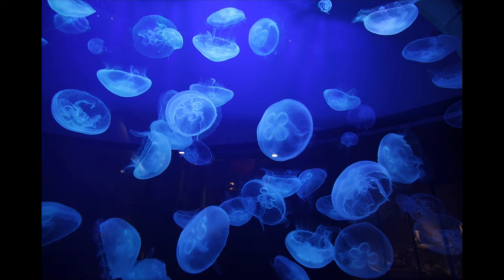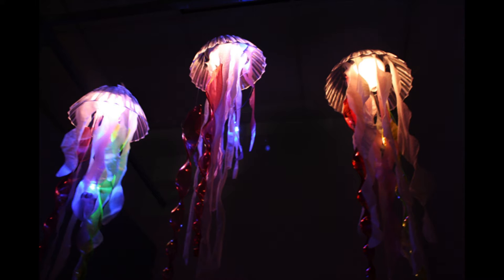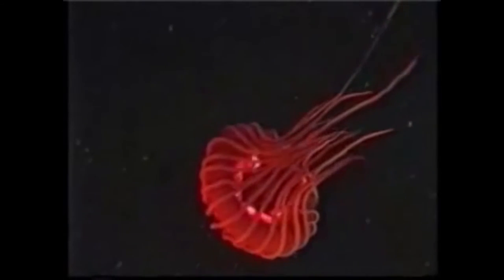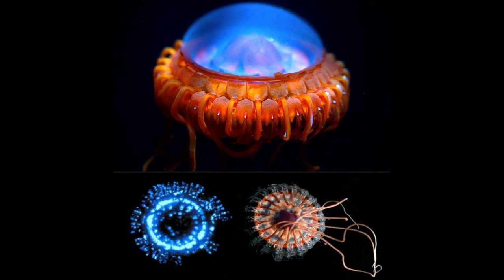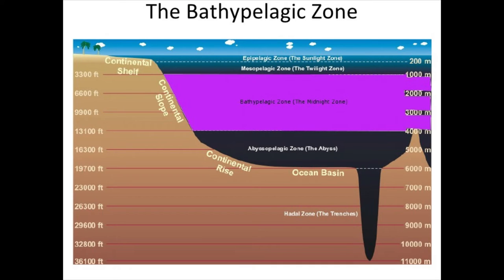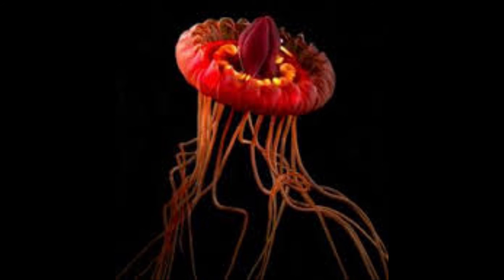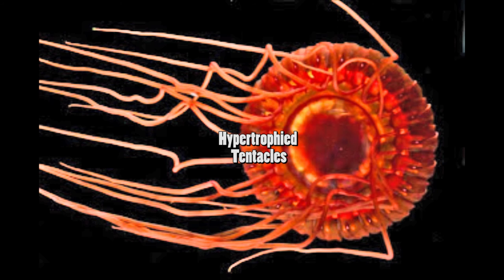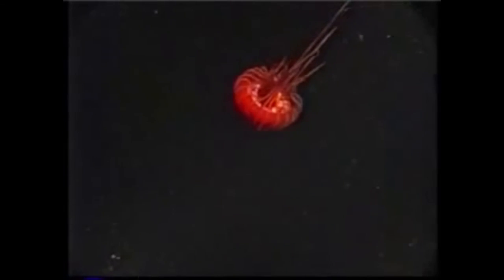Atolla Wyvillei Jellyfish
This is a video I made for my Earth Science Introduction to Oceanography class. It is basic info about the Atolla Wyvillei Jellyfish also known as the Coronate Medusa or "Alarm Jelly."